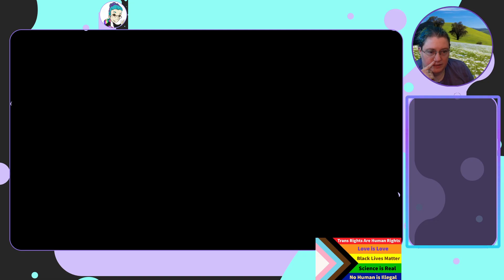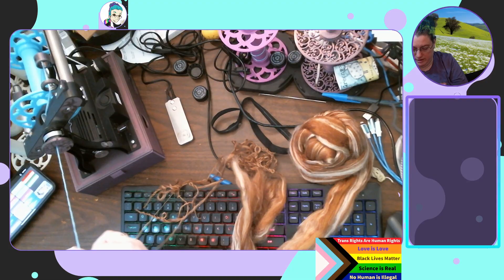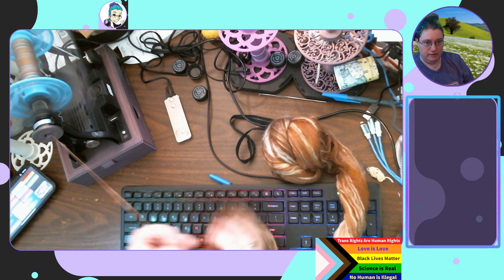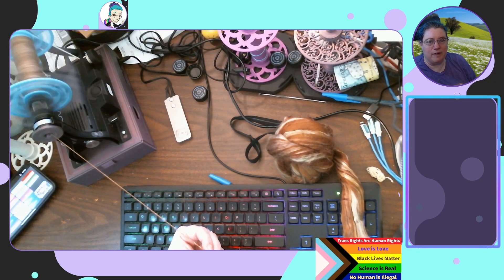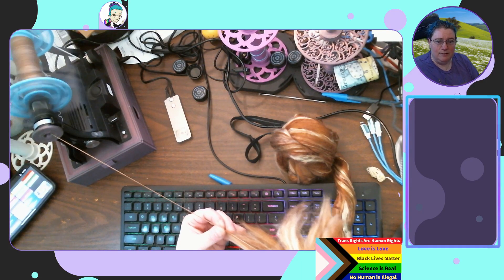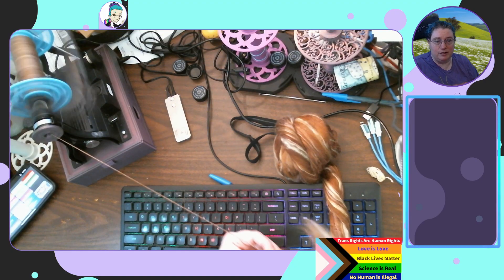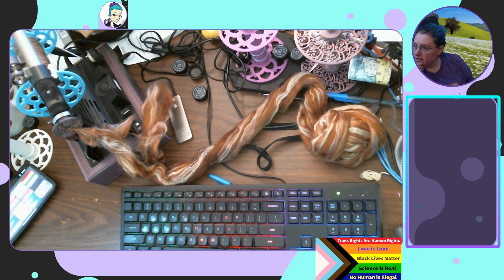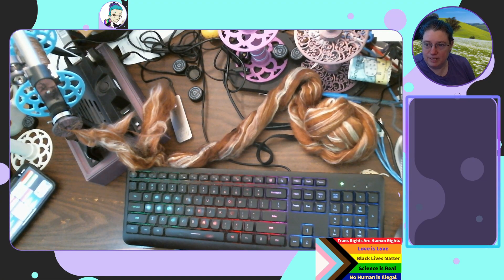lets spin for a little bit